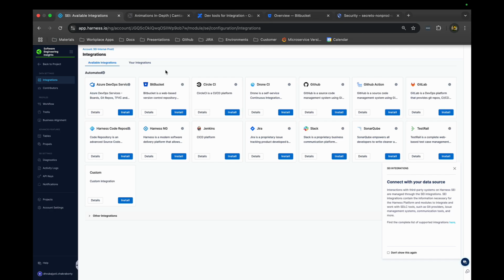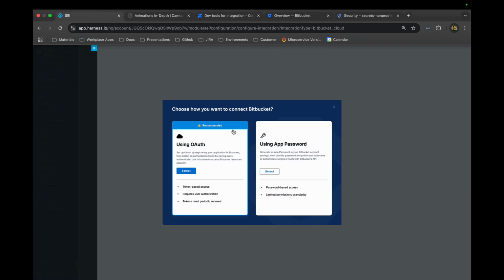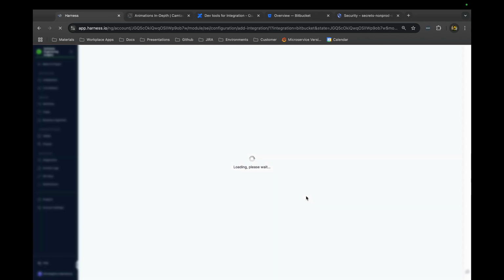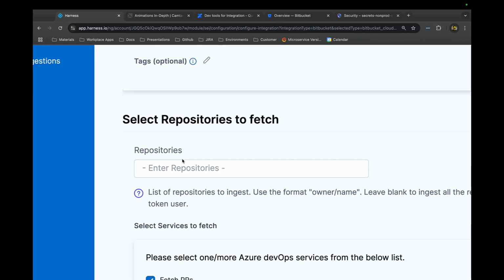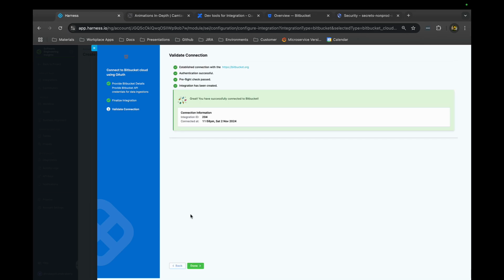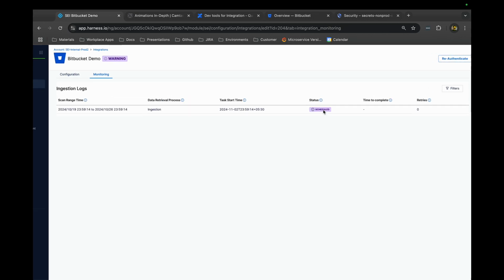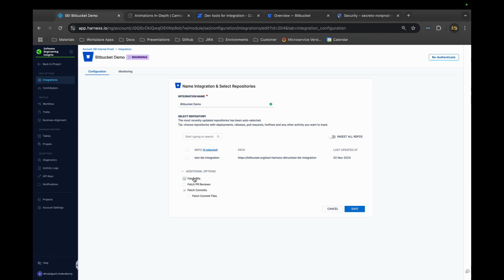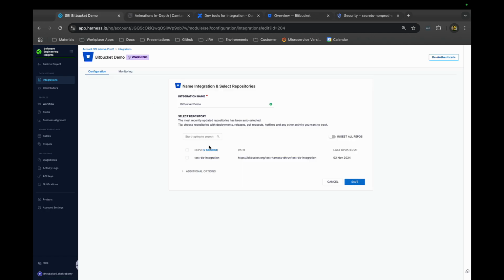Install the BitBucket integration using OAuth | Harness Software Engineering Insights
Bitbucket Cloud is a cloud-based platform for managing Git repositories.
In this video we cover how you can install and set up the SEI BitBucket integration using OAuth.

Presenter:
Dhrubajyoti Chakraborty